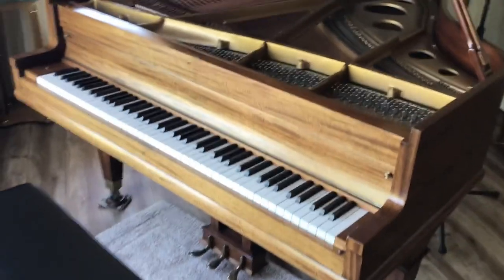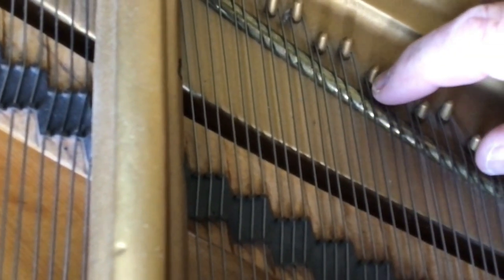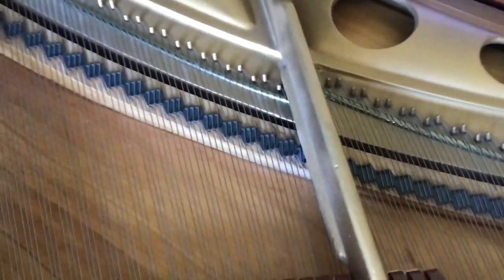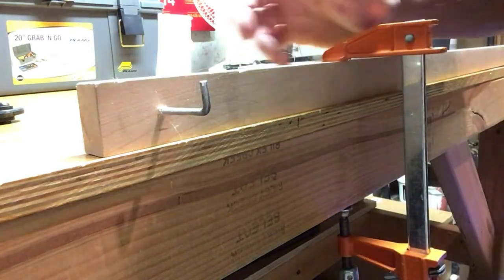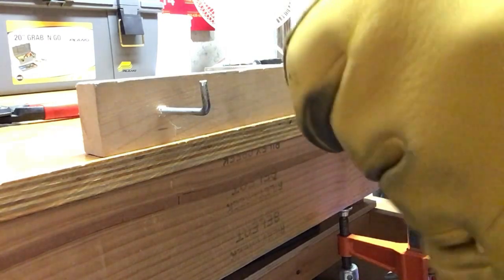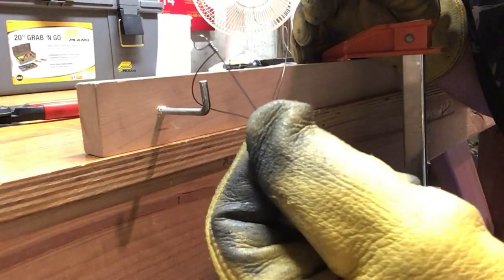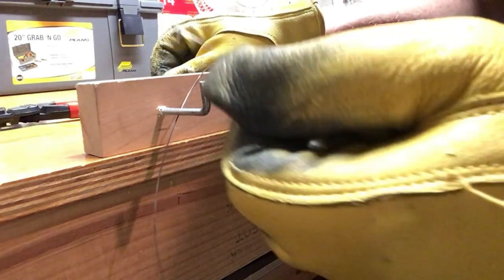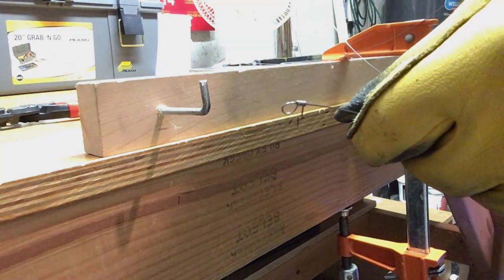How to Make a Piano Hitch Pin String Loop I HOWARD PIANO INDUSTRIES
If you are only making a hitch pin string loop for one piano string or don't have the piano wire looping machine available on our store, this video shows a fairly easy way you can make a hitch pin string loop by hand.

🎥 Video Chapters
00:00 - Intro
00:09 - What Is the Hitch Pin
02:09 - How to Make a Hitch Pin String Loop

☑️ Piano Parts, Tools, and Accessories